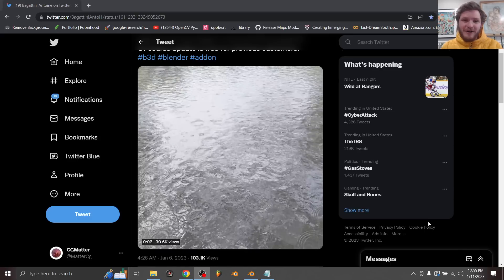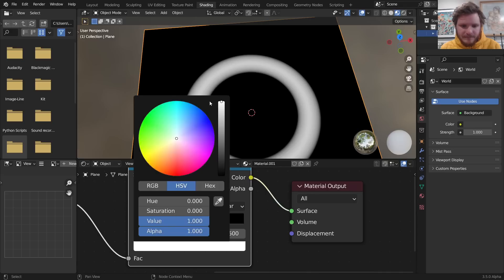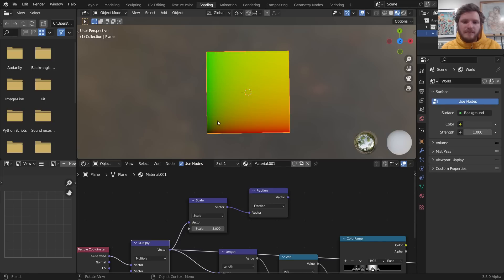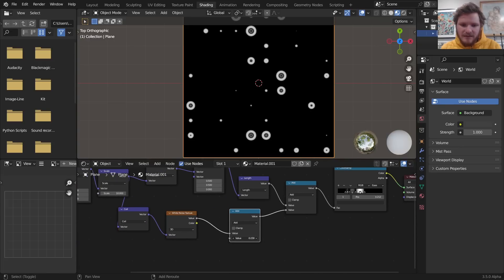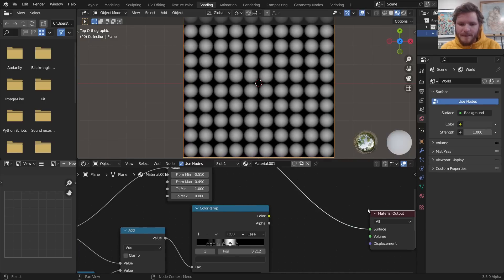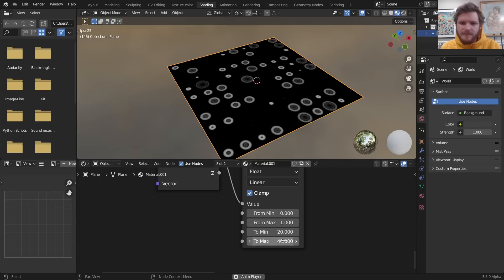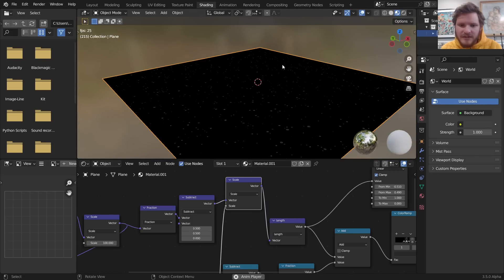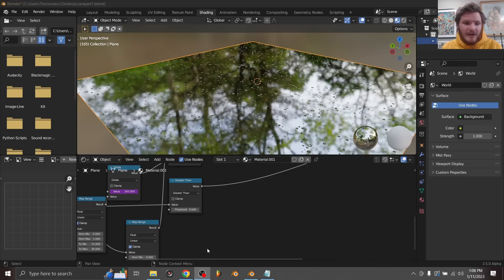RAIN in Blender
idea from @BagattiniAntoi1 on twitter